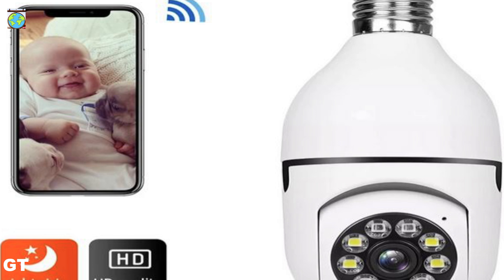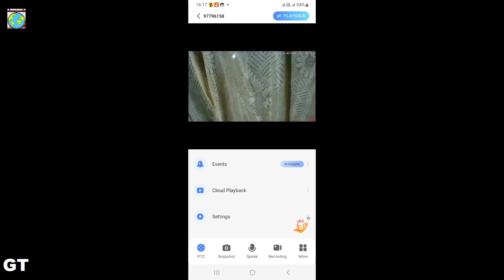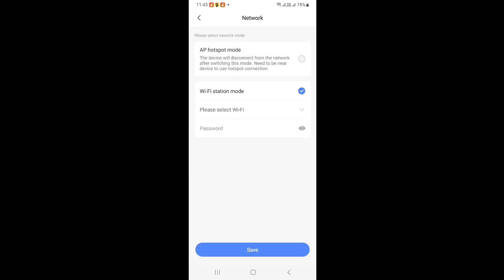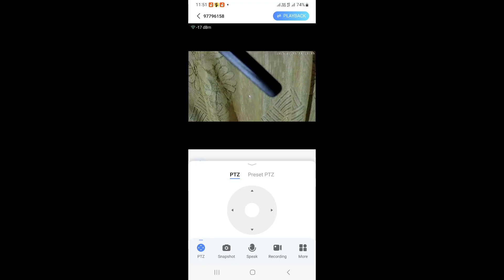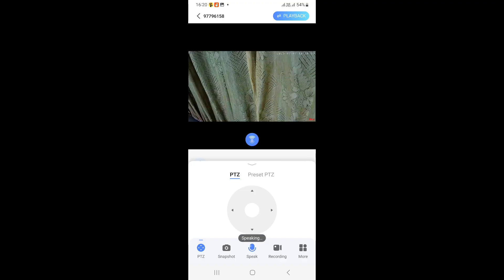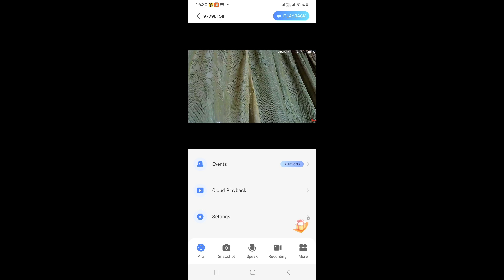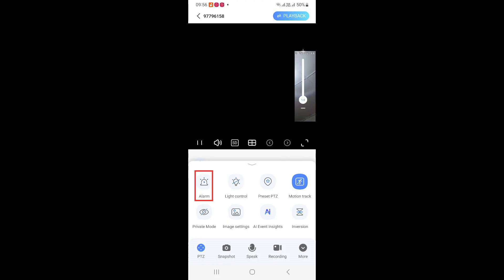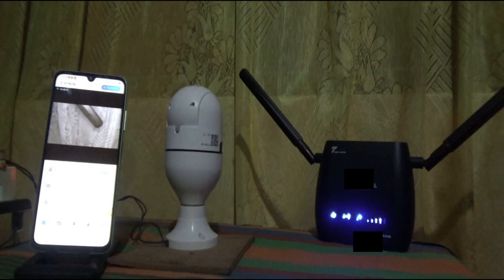How to Connect V380pro Camera to Internet & Router | Step by Step Guide & Full Feature Guide | 2025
📹 How to Connect Bulb Camera with V380 Pro App to Internet | Step by Step & Full Feature Guide 🌐

Welcome back to the channel! In this video, I’ll show you how to connect a bulb security camera to the V380 Pro app so it can be viewed from anywhere in the world using your mobile internet or Wi-Fi connection. Whether you’re using it as a door cam, nanny cam, or baby monitor, this camera is packed with features like two-way audio, motion tracking, LED control, and cloud access—and I’ll walk you through it all!

🔧 What You’ll Learn in This Video:
0:00 - Intro & Camera Initialization
1:05 - Connecting Bulb Camera to V380 Pro App
2:53 - Setting Wi-Fi Station Mode
3:55 - Connecting the Camera to the Internet
3:59 - Remote Viewing Using 4G Network
4:32 - Exploring Full Features of V380 Pro App
5:40 - Using Two-Way Audio
6:50 - Setting Up Motion Detection & Alerts
8:11 - Using LED Lights, Alarms, & More

💡 This guide will help you:

Set up your bulb camera from scratch

Link your camera with Wi-Fi for remote access

Use the V380 Pro app for real-time viewing

Configure two-way voice, motion detection, and alarms

Access camera feed over 4G or from another ISP

📱 Compatible With: Android & iOS
📡 Supports Remote Access & Cloud Storage